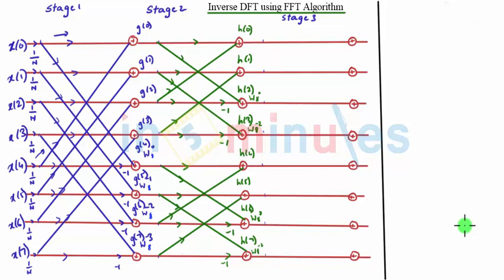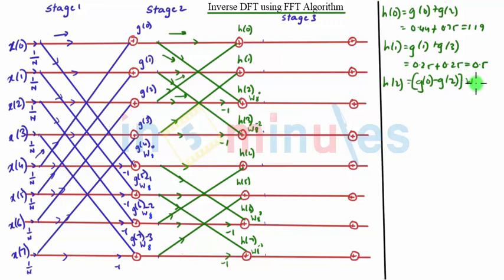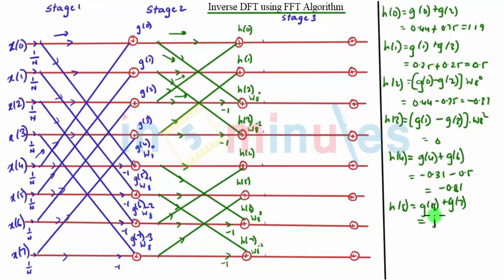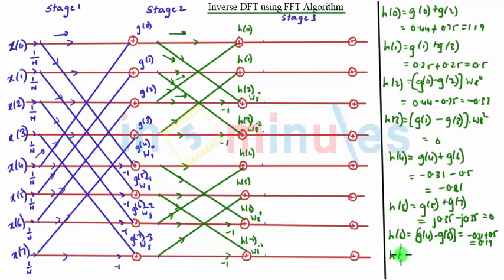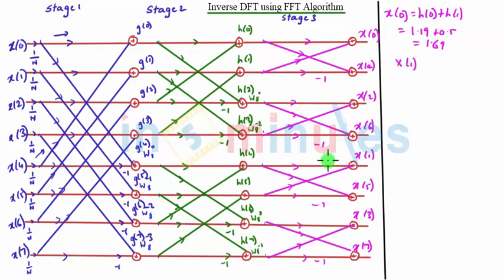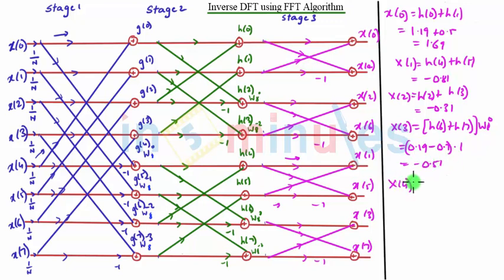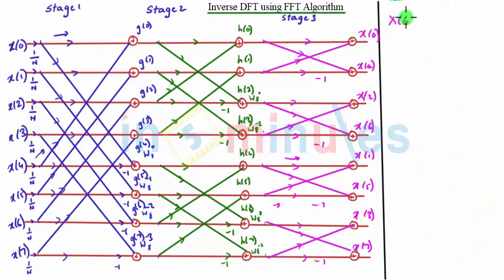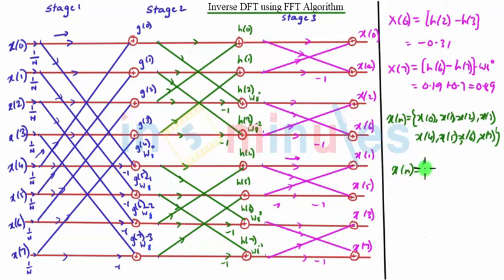Module1_Vid_68_Discrete Fourier Transform and Fast Fourier Transform_Inverse DIT FFT (Part 3)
This video explains Inverse dit fft  (Part 2)

Pre - Requisite -